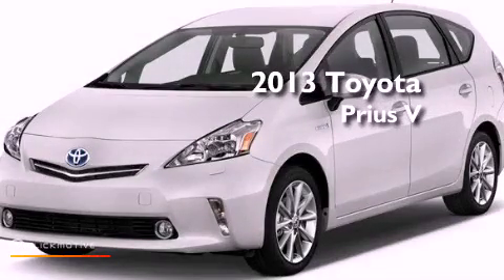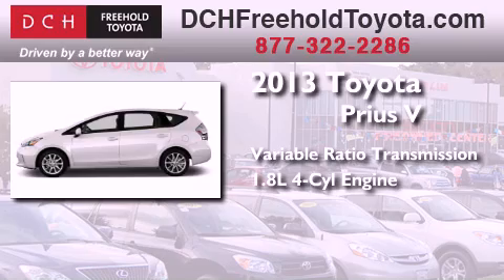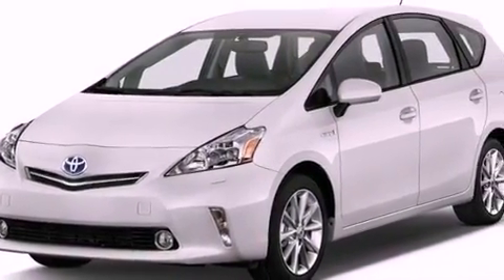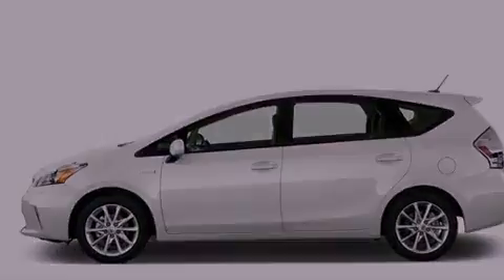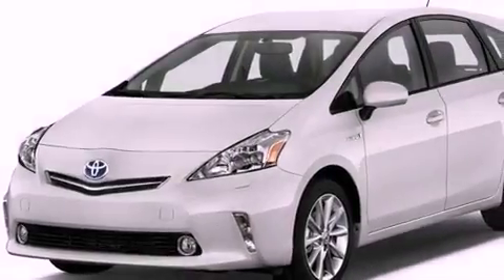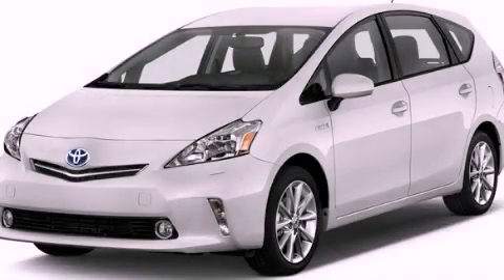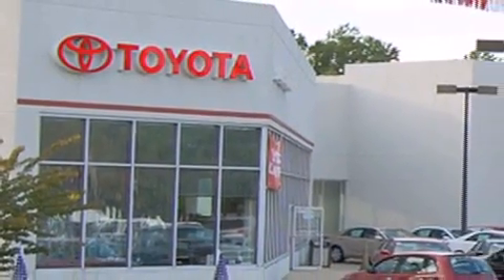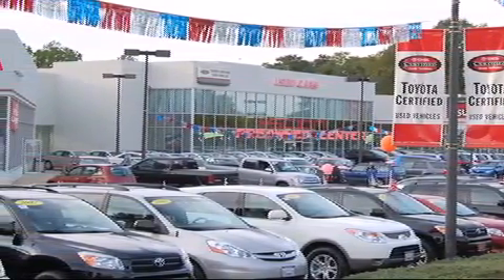2013 Toyota Prius V Freehold NJ 7728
Year : 2013
 Make : Toyota
 Model : Prius V
 Engine : Gas/Electric I4 1.8L/110
 Trans . : Variable
 Exterior : Blue Ribbon Metallic
 Miles : 5
 Interior : DARK CHARCOAL
 Stock : FT30891